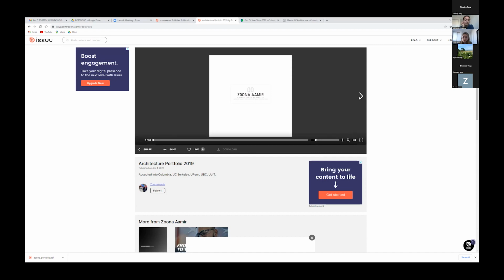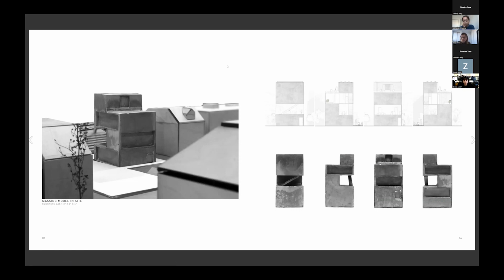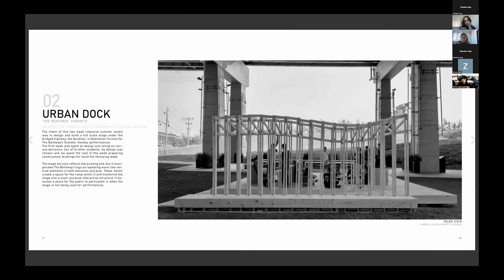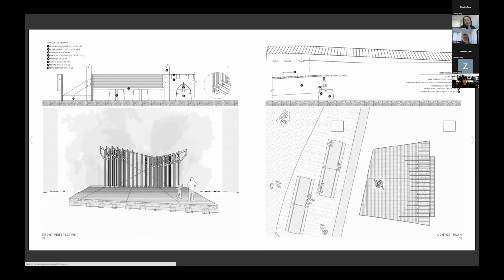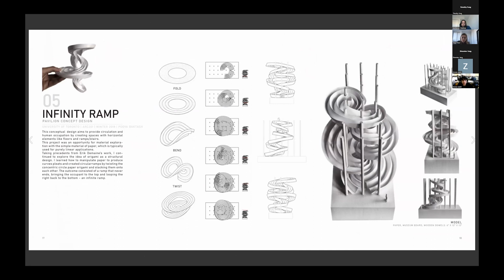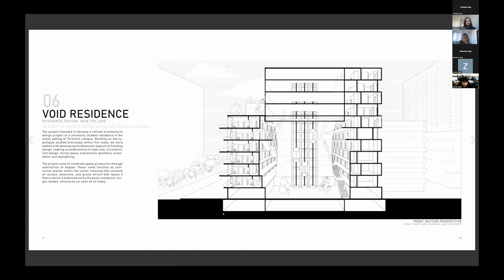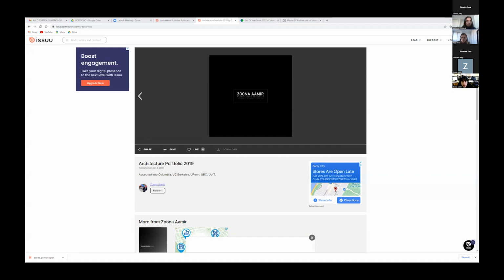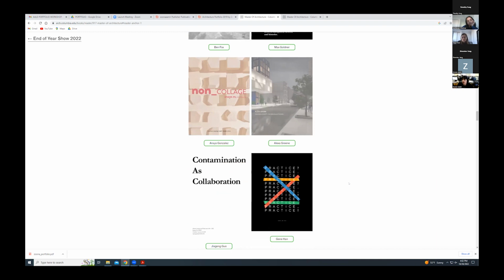Columbia GSAPP MArch│Admitted Portfolio by Zoona Aamir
Zoona Aamir discusses general portfolio tips and her thought process behind her architecture portfolio admitted into the Columbia Graduate School of Architecture, Planning and Preservation in NYC.